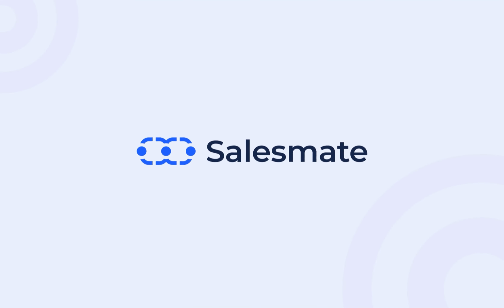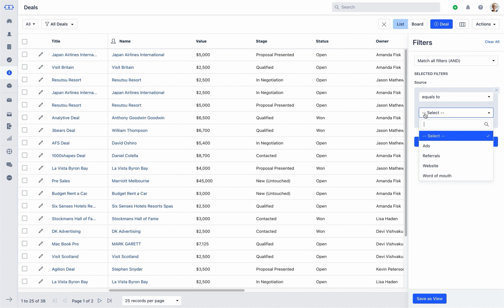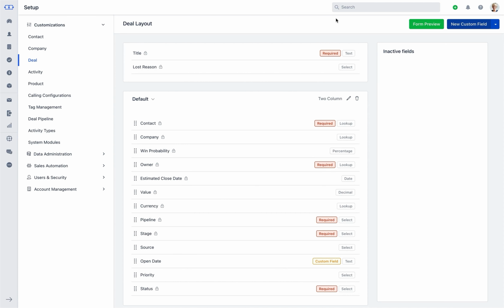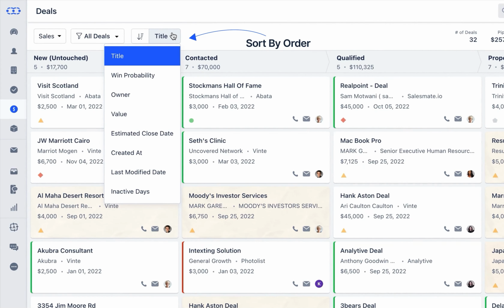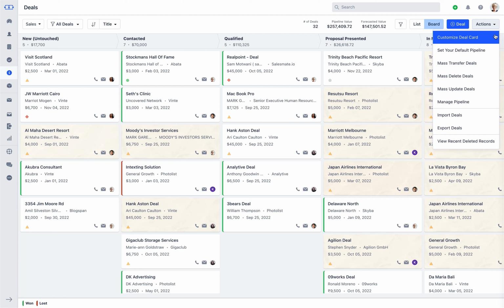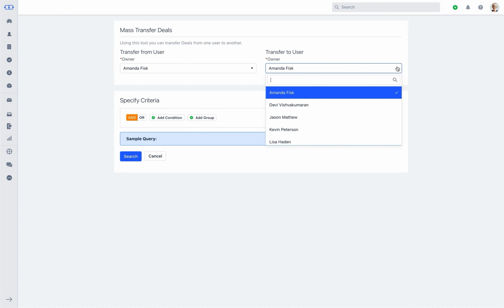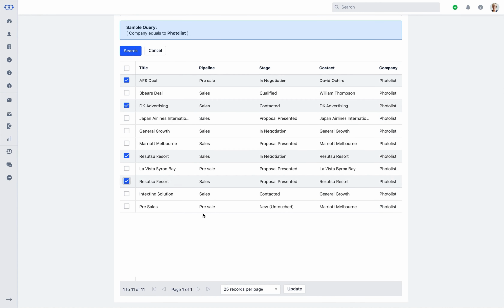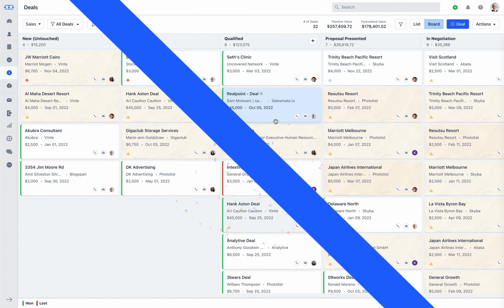Deal Pipeline Management - Salesmate CRM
Deal Pipeline Management
In this video we will learn about what are deals in Salesmate and how to manage them effectively.

A deal is often termed as a sales opportunity which are qualified leads that can be converted to deals.

For instance, leads who desire a product demonstration or request a quote are the potential customers looking forward to converting and hence are your deals.
@Salesmate is a truly intelligent Sales CRM that reduces pain by helping you be more productive, increases wins and engage deeply with your customers.